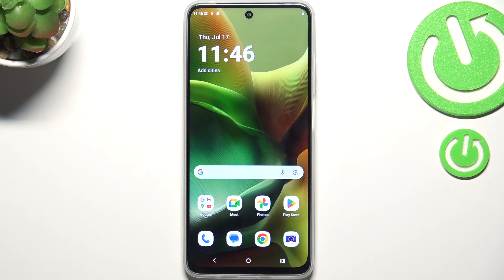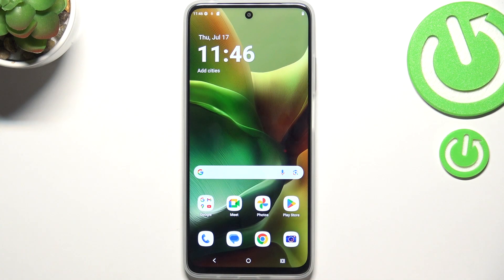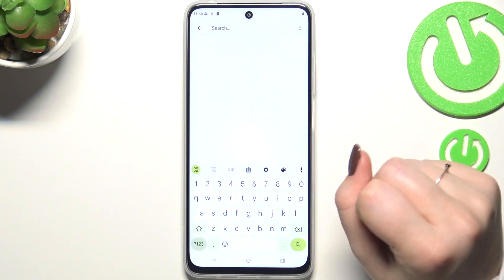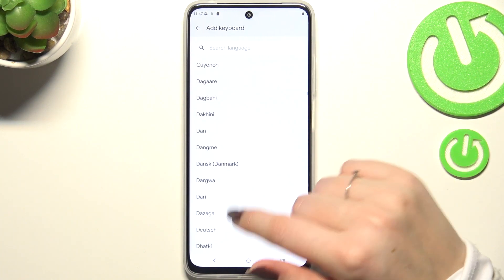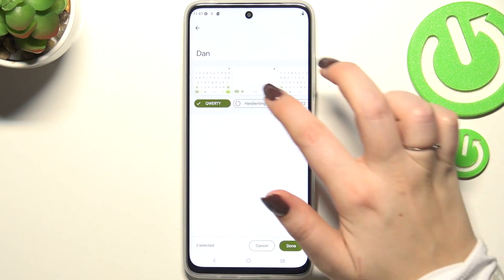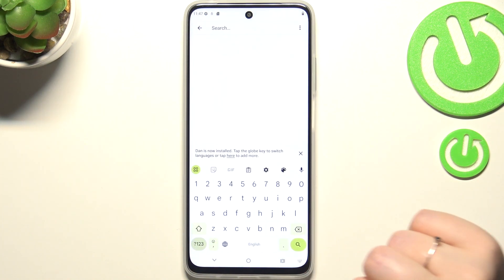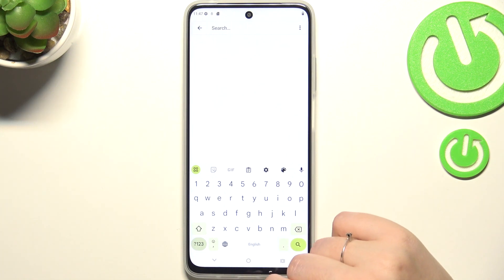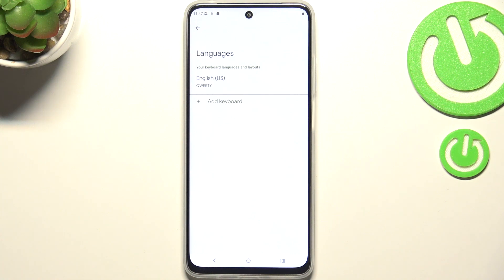How to Change Keyboard Language on Motorola Moto G (2025)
Learn how to change the keyboard language on your Motorola Moto G (2025) with this quick guide. Customize your typing experience by adding or switching between different languages. Perfect for users who need to type in multiple languages or prefer a specific keyboard layout.

What are the steps to add a new keyboard language on Motorola Moto G (2025)? How to switch keyboard language on Motorola Moto G (2025)?